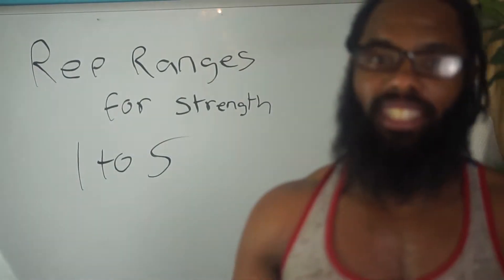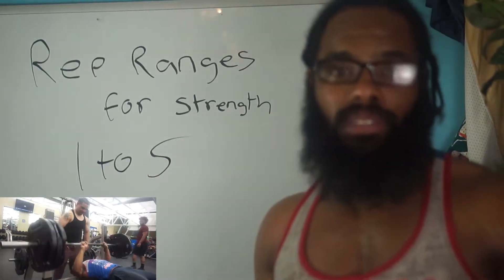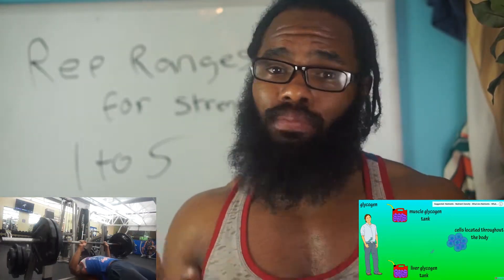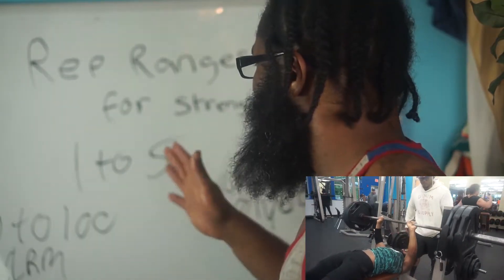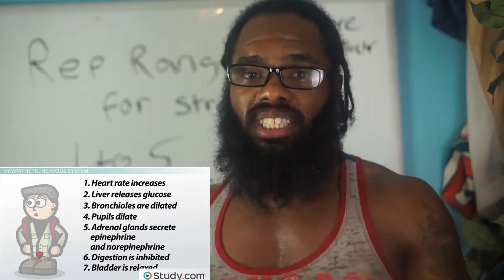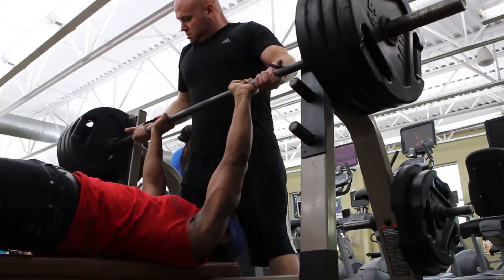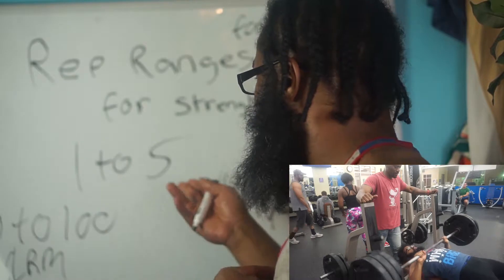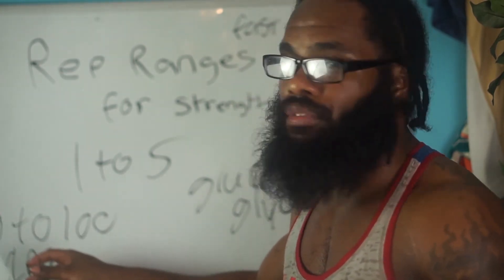Jackie Terry How many reps should i do for heavy weight the key to burning fat, burning calories &